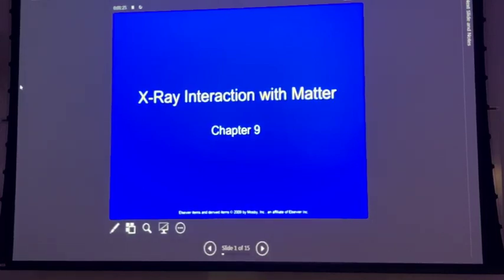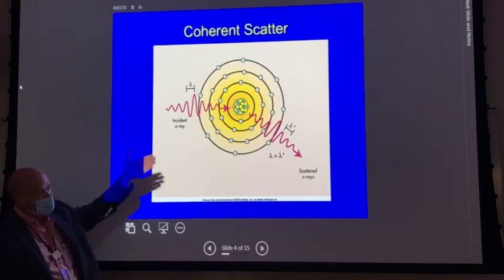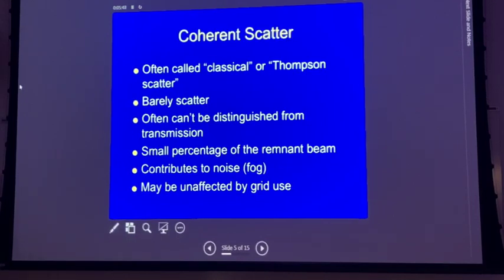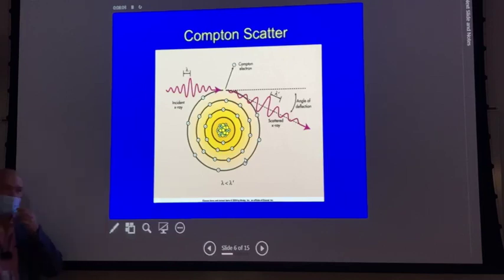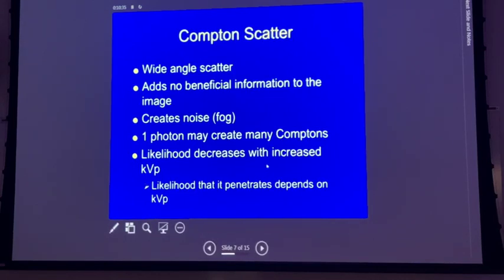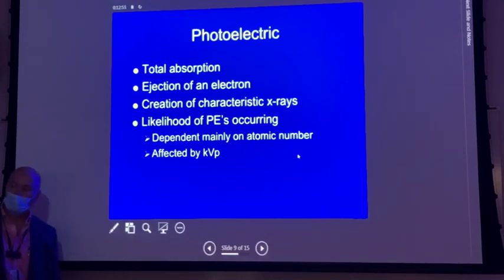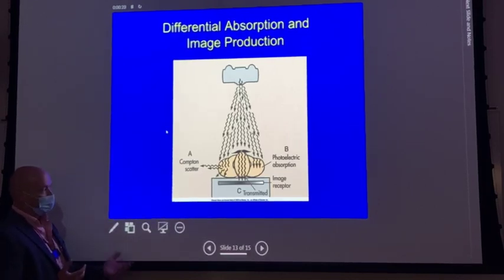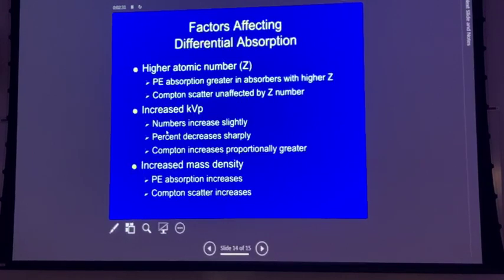Rad Tech Basics- Lecture 1 Review of Patient interaction